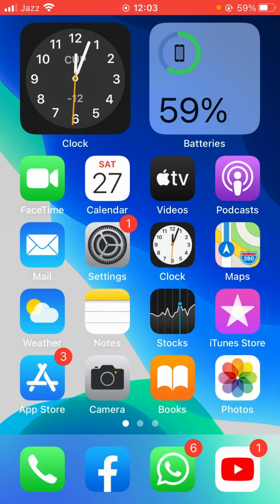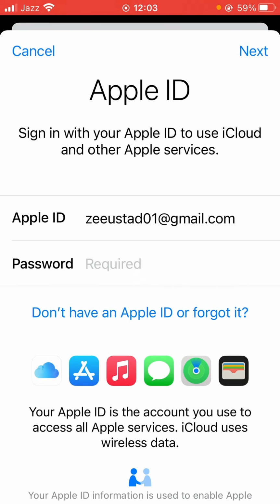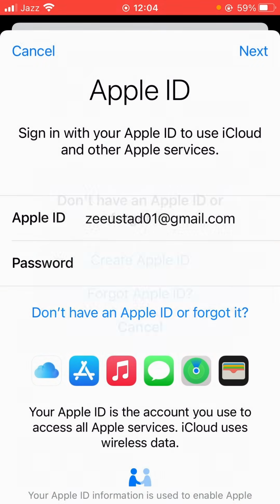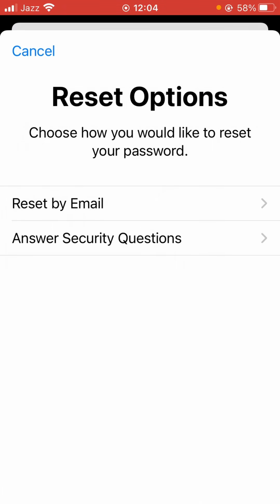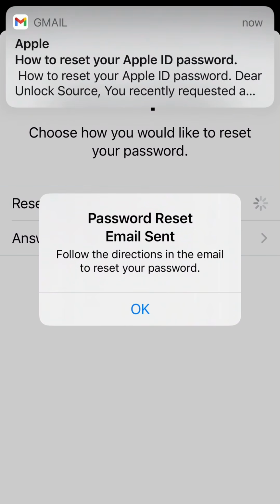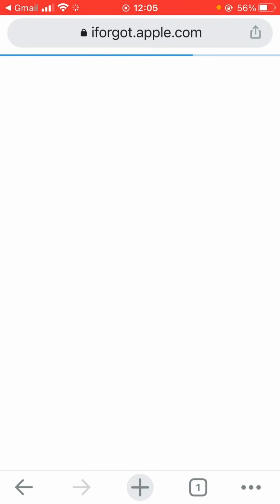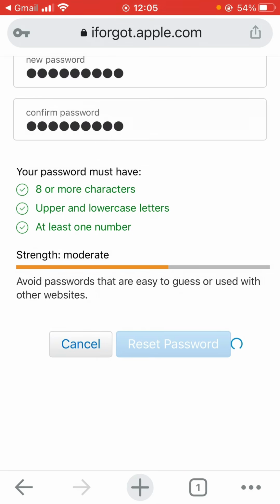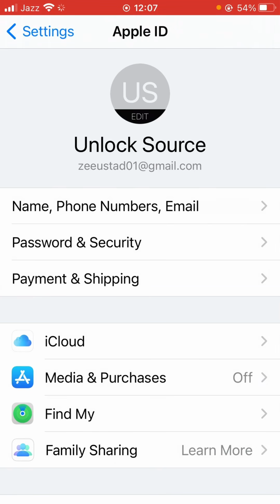How to fix verification failed apple id or password is incorrect | 2021